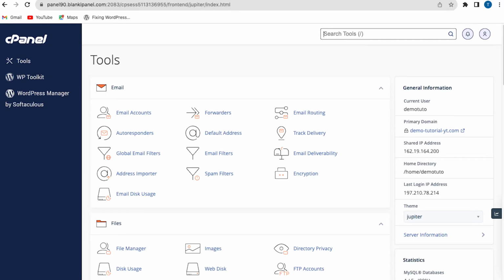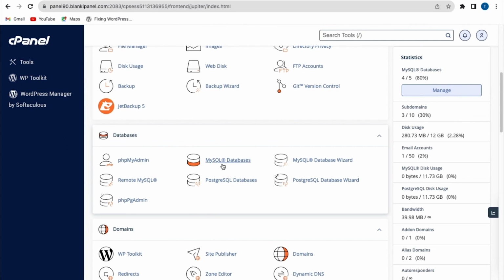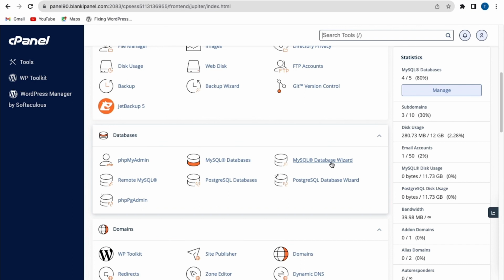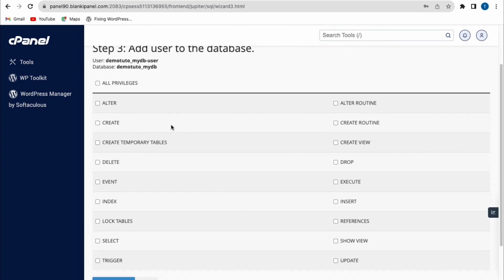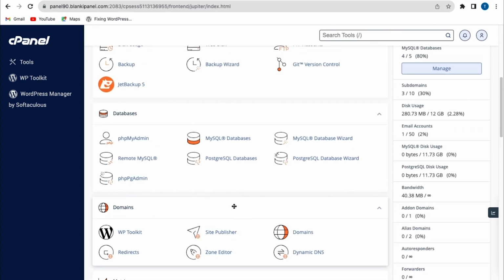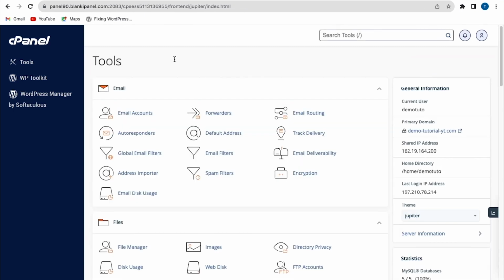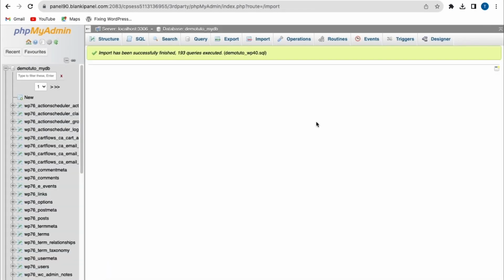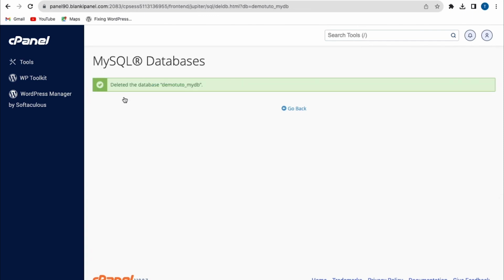How To Create, Import & Delete Database In cPanel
In this video tutorial, we will guide you step by step on how to create, import and delete database in cpanel.

⭐ Follow Us ⭐